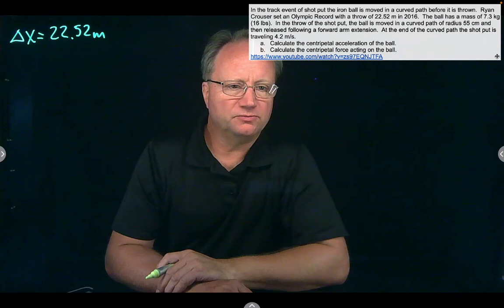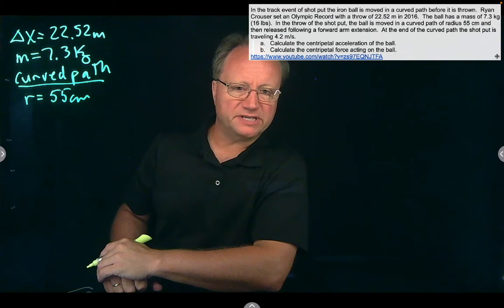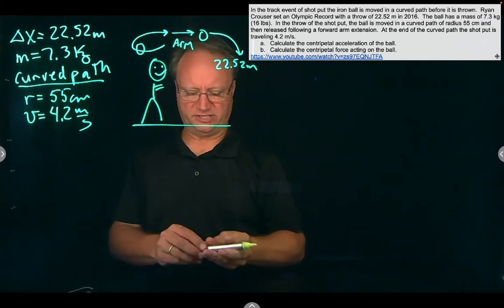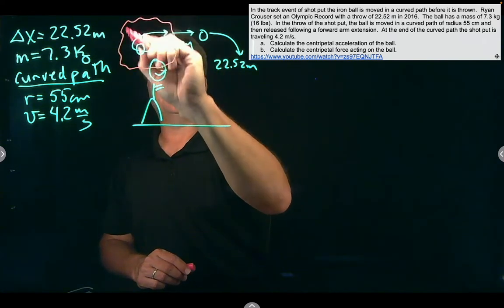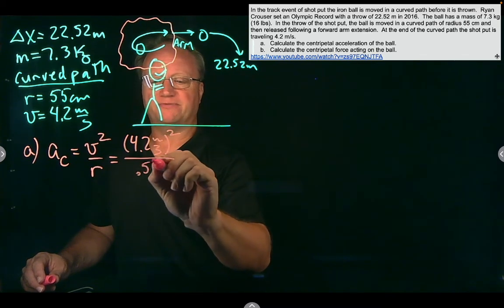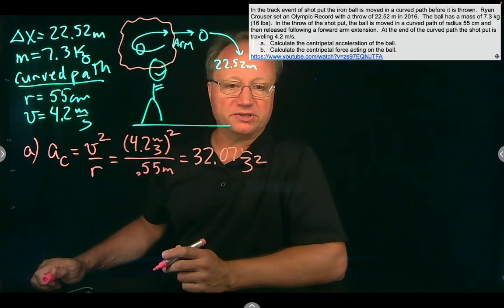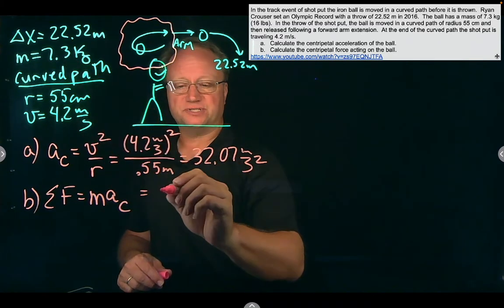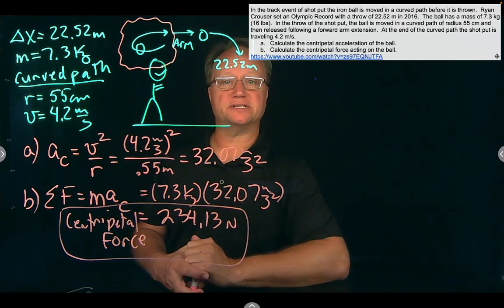16 Ch 4 Circular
This video is a physics example problem involving circular motion.